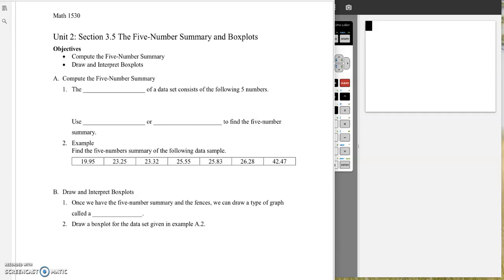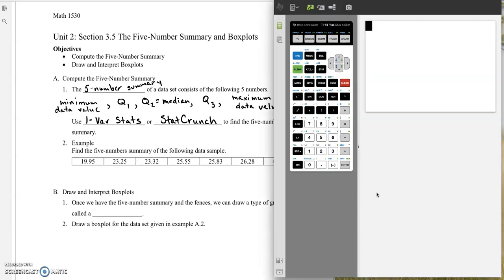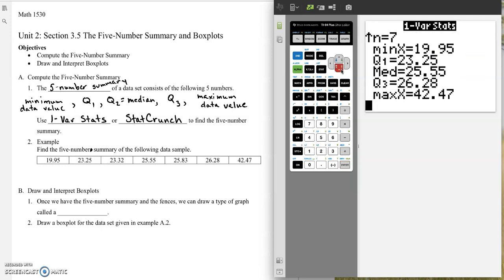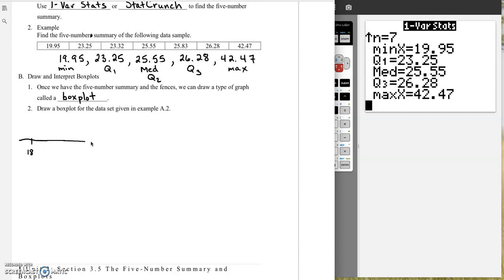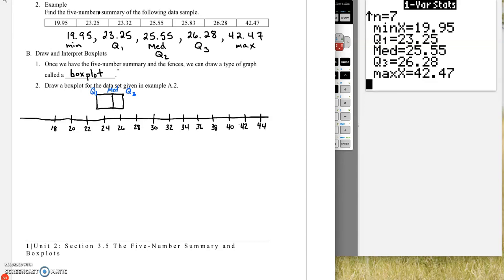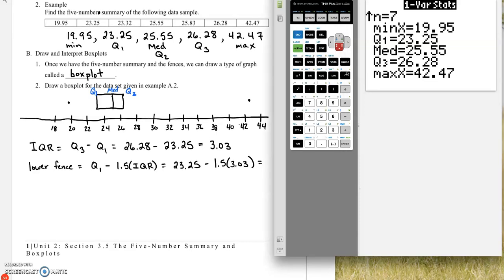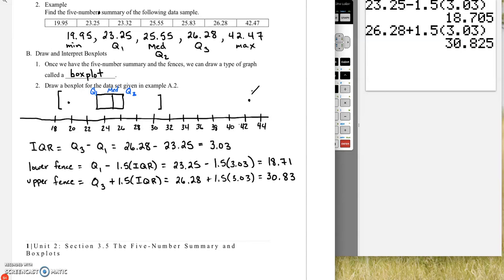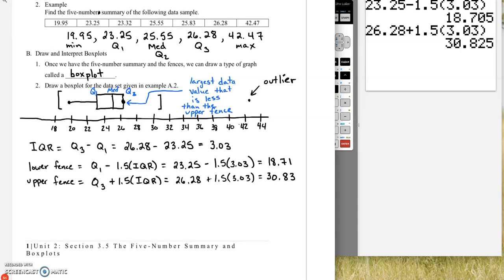Section 3.5 Part 1